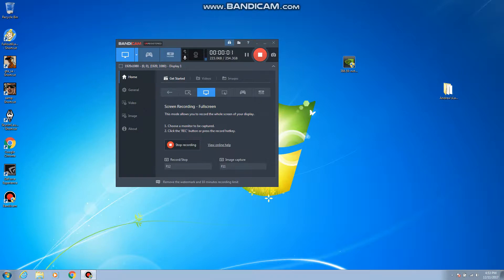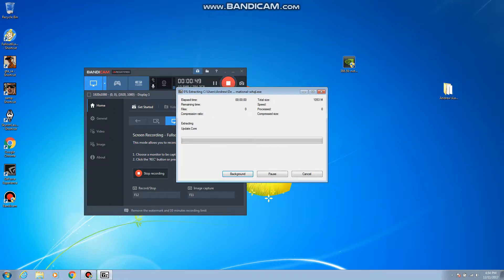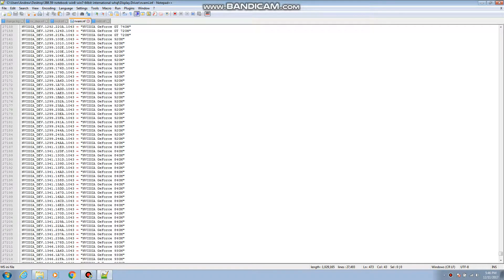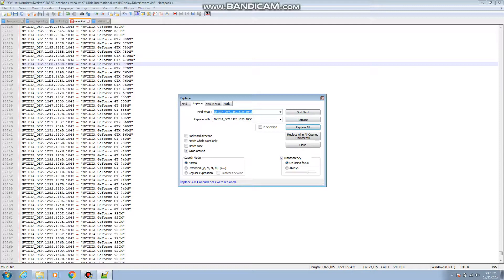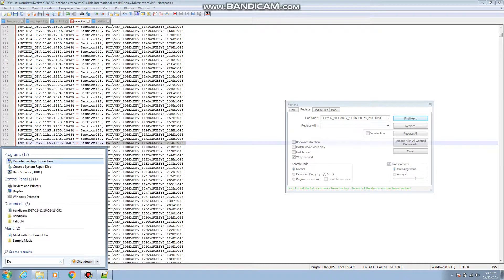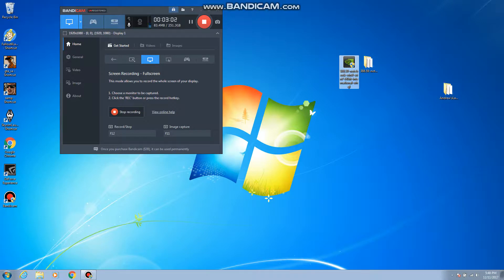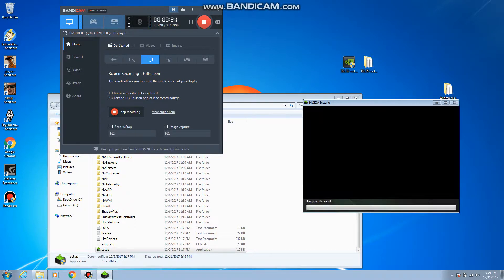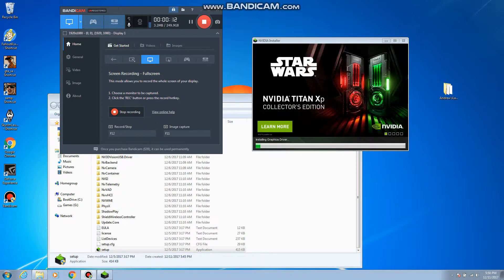Hp Elitebook 8760w GTX 770m 3Gb Driver Install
In this video I show you how to install drivers for a GTX 770m 3Gb  in a Hp Elitebook 8760w.